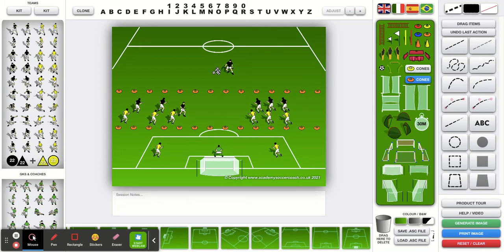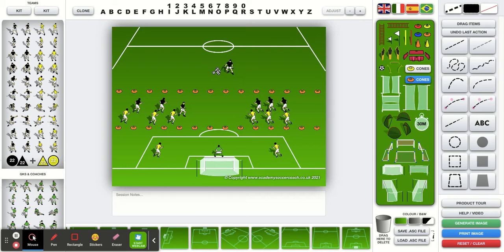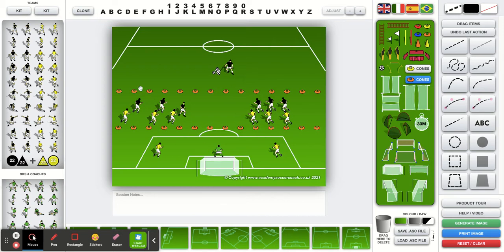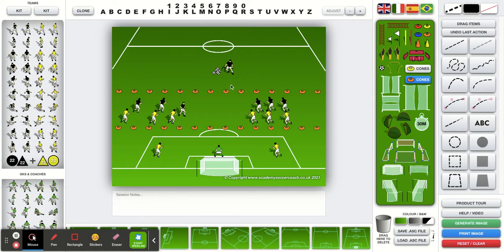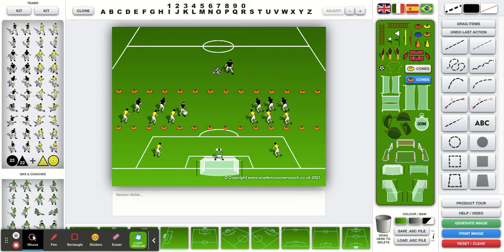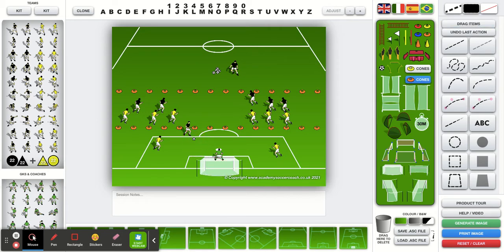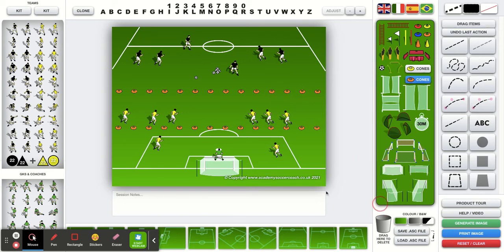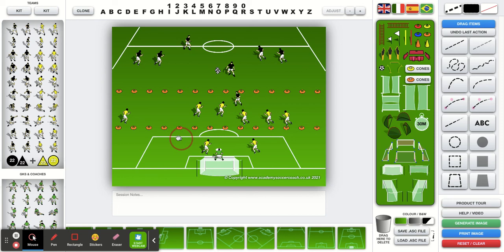Competitive Shooting Drill Your Players Will Love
In this week's Animated Drills Video Matthew Carroll shares a competitive shooting drill that your players will love.

The diagram is created with the Academy Soccer Coach software.